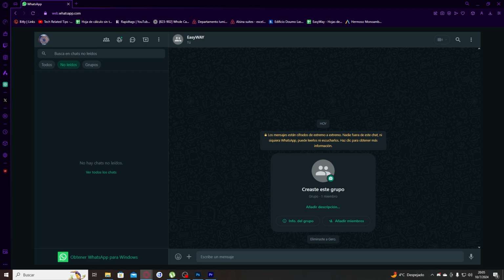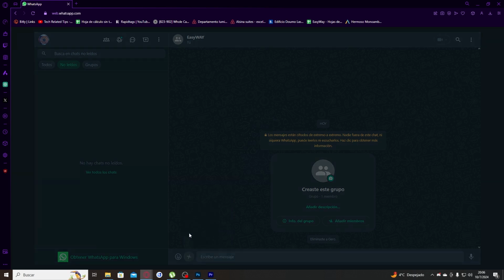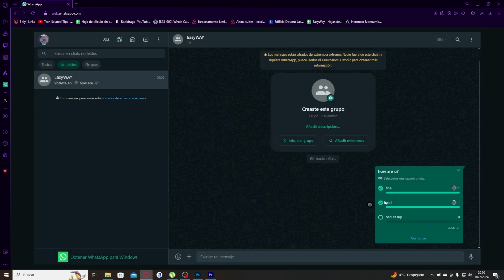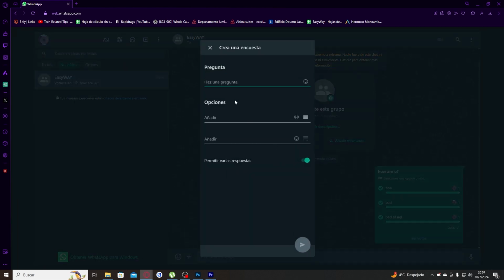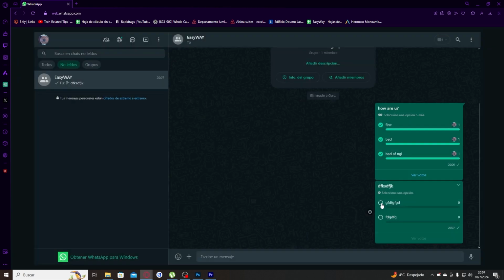How to Create Polls on Whatsapp (2024)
In this video, you will learn how to create polls on WhatsApp in 2024. Discover the steps needed to set up and share polls with your contacts or groups, making it easy to gather opinions and feedback. This tutorial will guide you through the process of creating a poll, customizing the options, and sharing it with others on WhatsApp. Ideal for those looking to engage their friends, family, or colleagues with interactive and straightforward polls directly within the app.